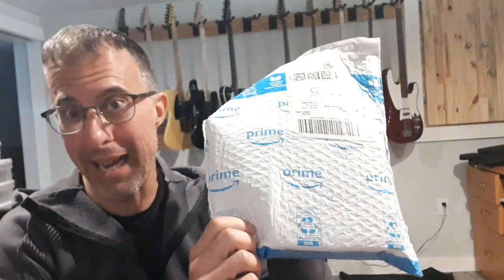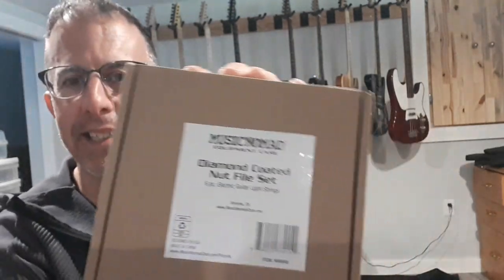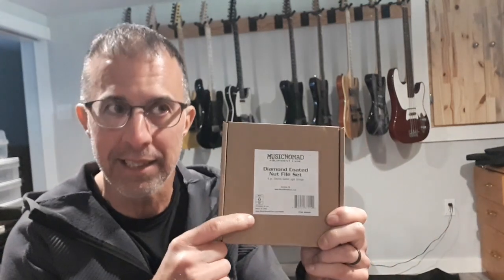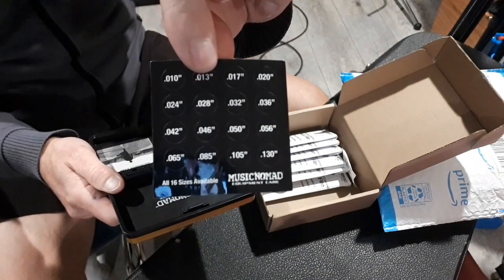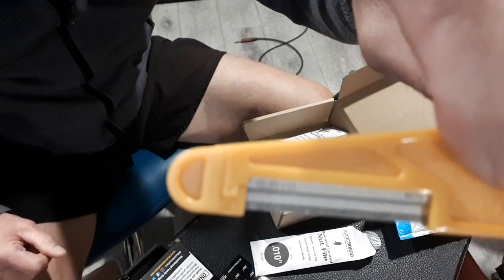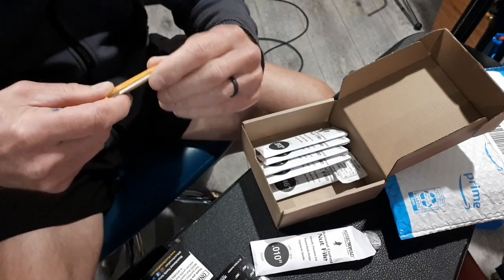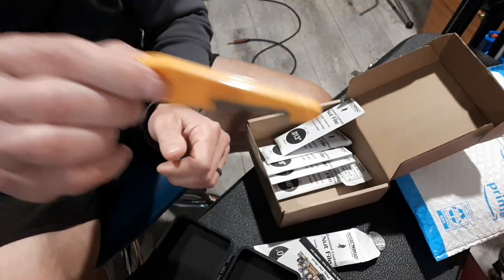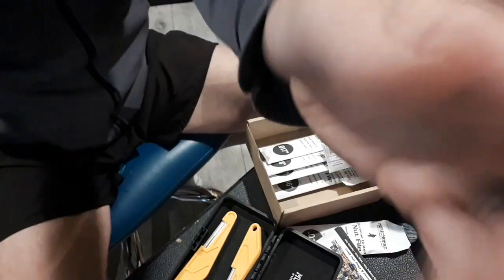Music Nomad diamond coated nut slot files!